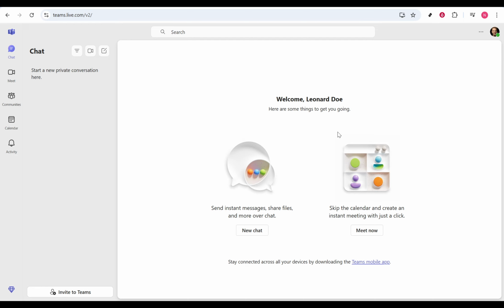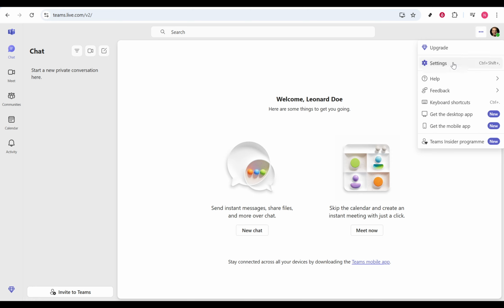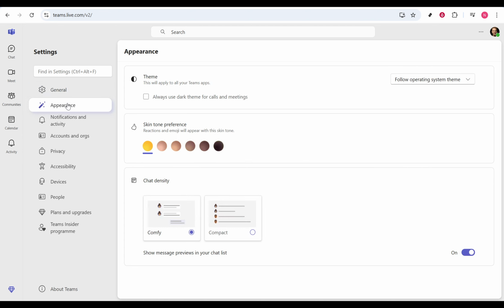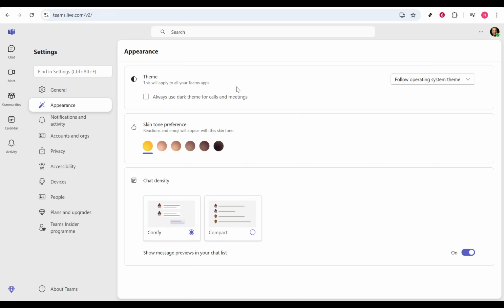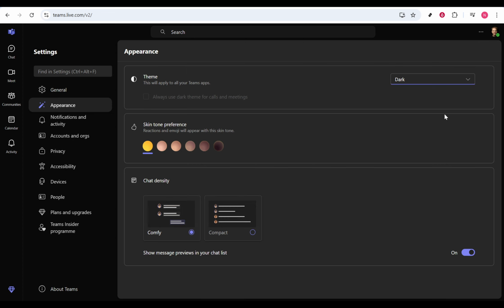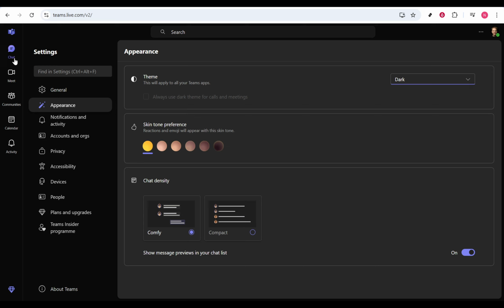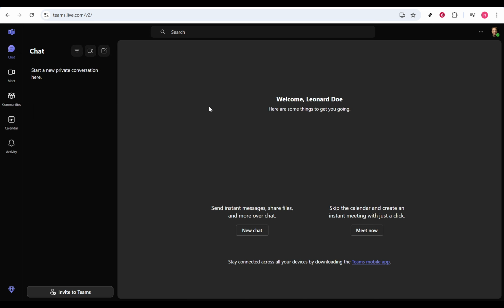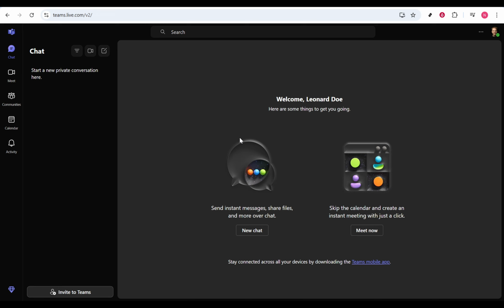How To Enable Dark Mode In Microsoft Teams (2026 Easy Guide)